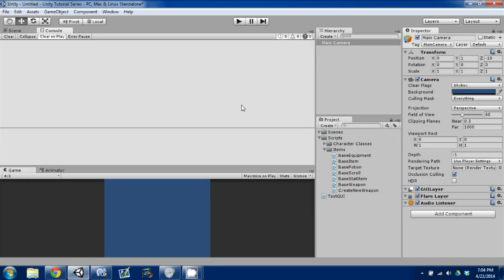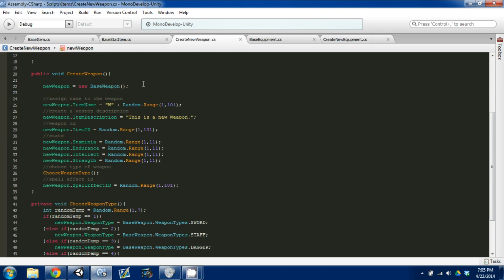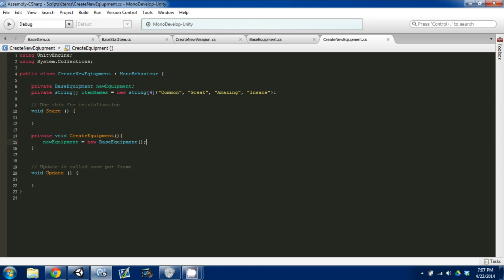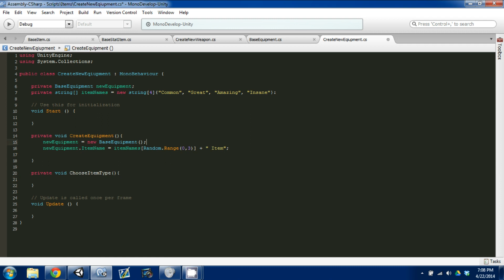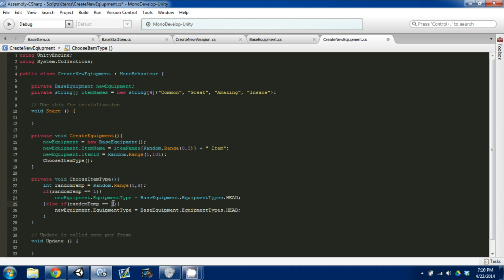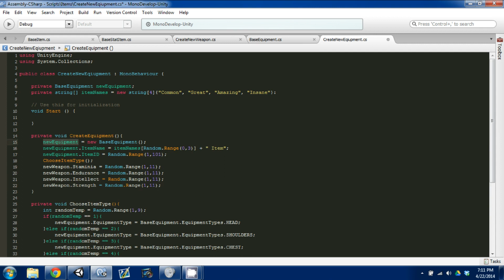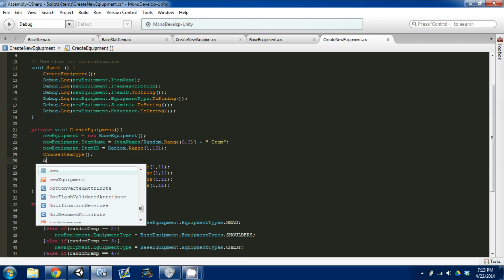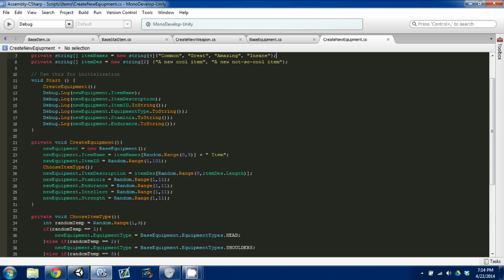Make An RPG Episode 6: Item Creation Part 4 [Unity, C#]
Make An RPG Episode 6 : Item Creation Part 4

Sorry for the late upload. I had to upload the video again because it got stuck processing.

In this episode I get a little more complex with how I randomly create an equipment item.

Cheers!